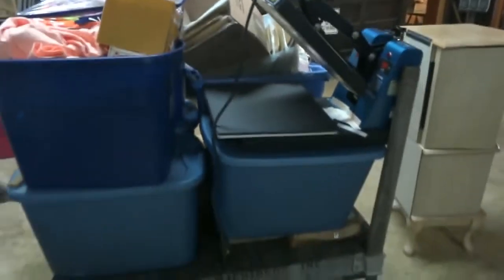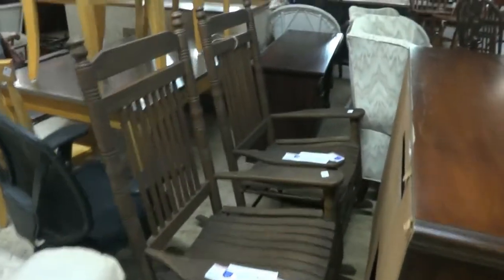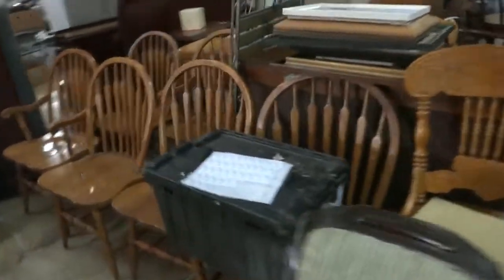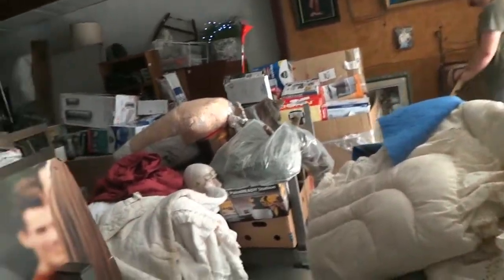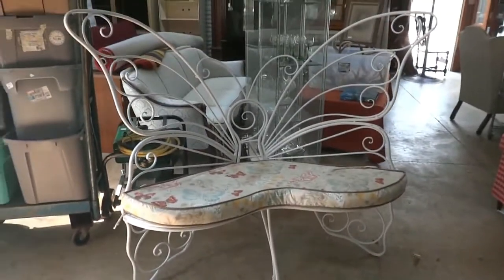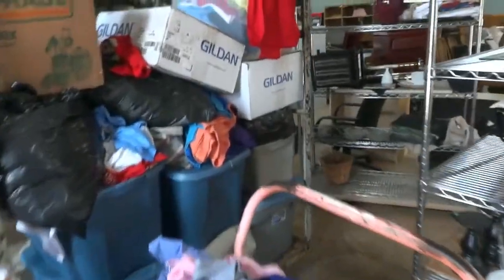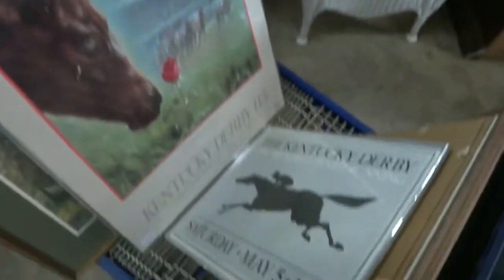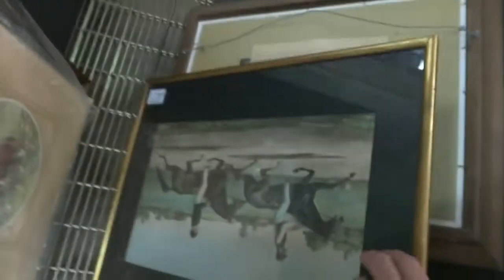4/6/2017 Estate Auction Preview